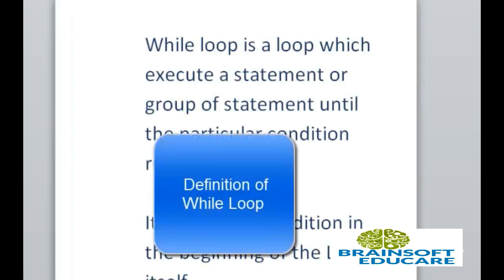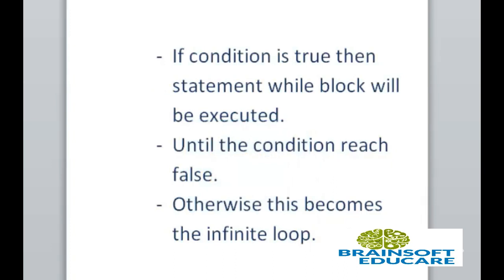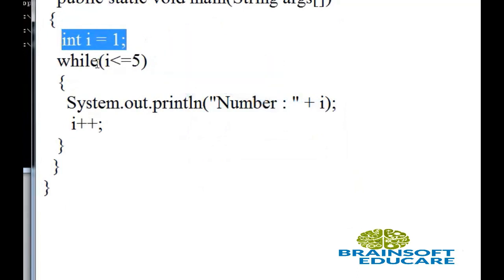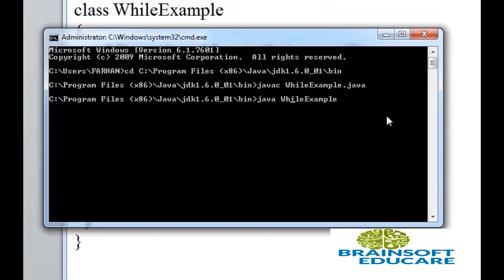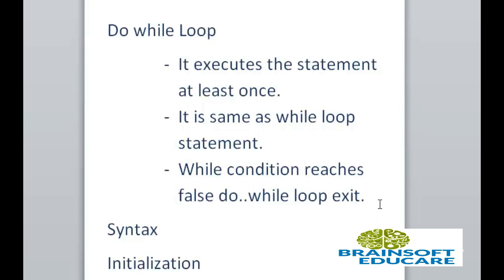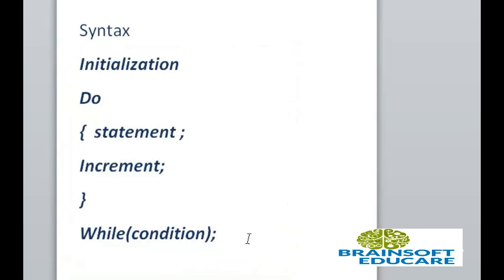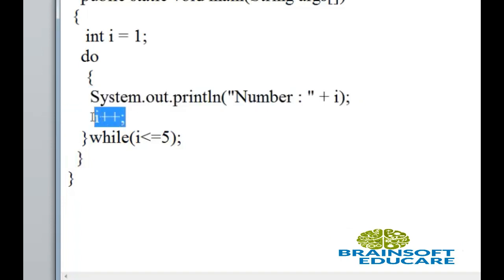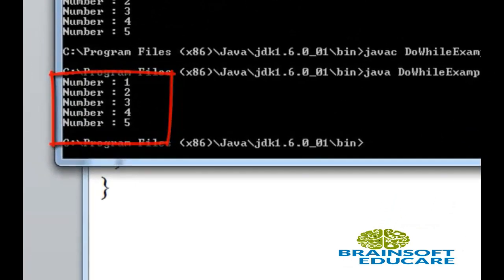While Loop in Java | JAVA Complete Course.